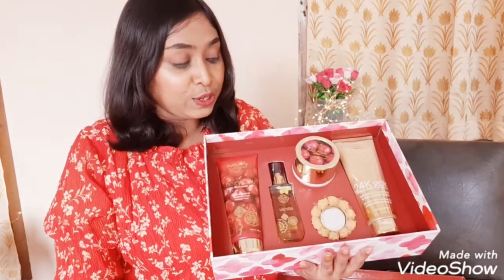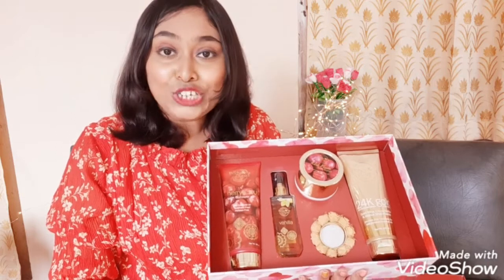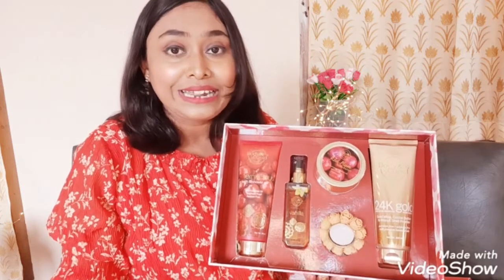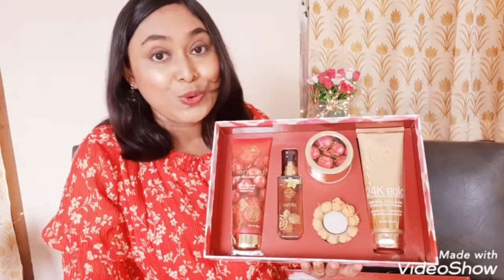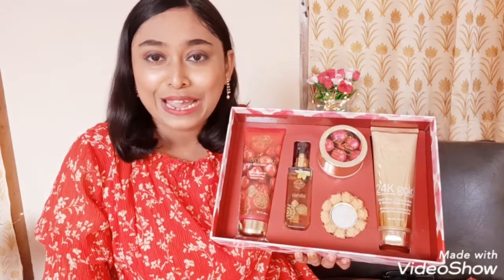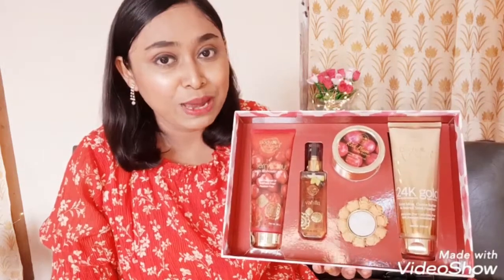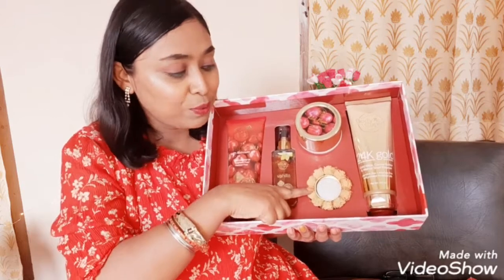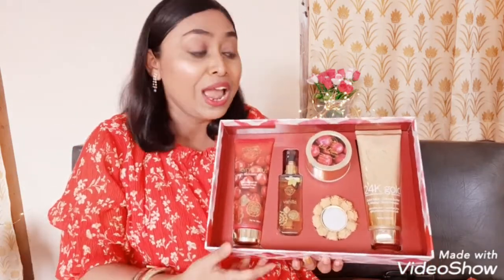My Valentines Day Gift Unboxing